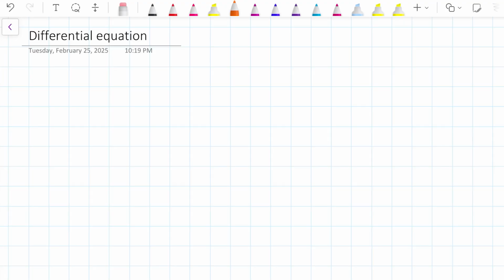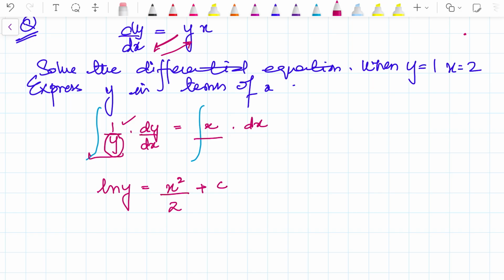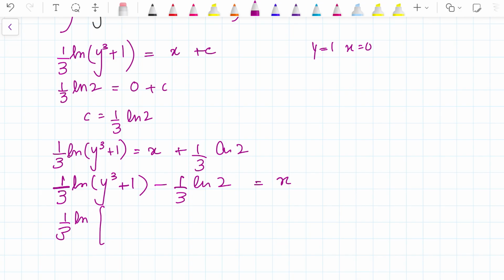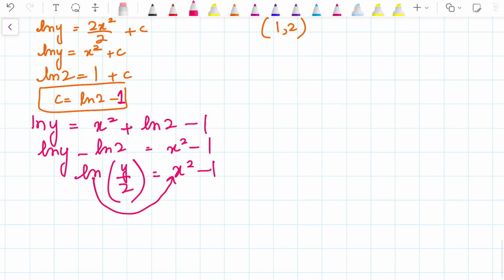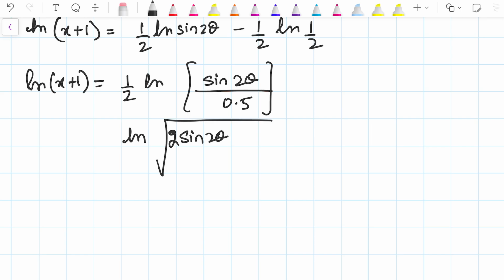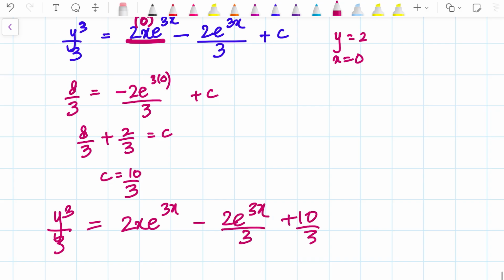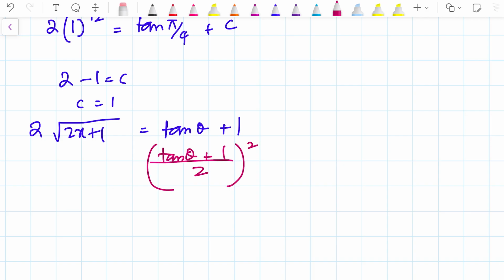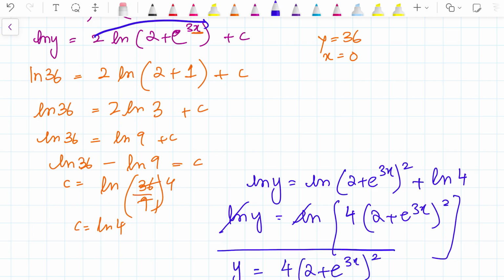Differentiational Equations l Past Papers l l Math Madness By Aisha Khalid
-In today's video, we look at the topic of Differential Equations learn the concepts and do some practice questions.